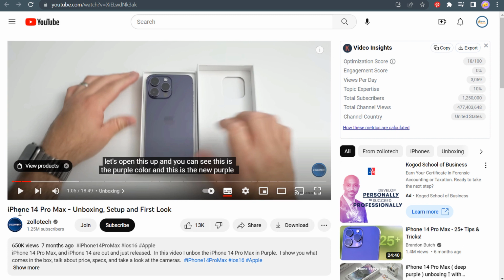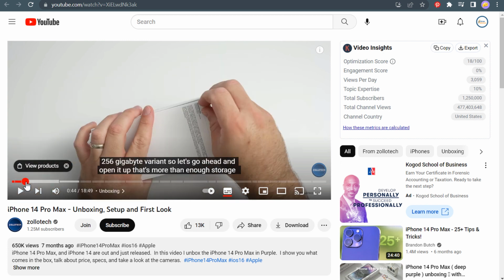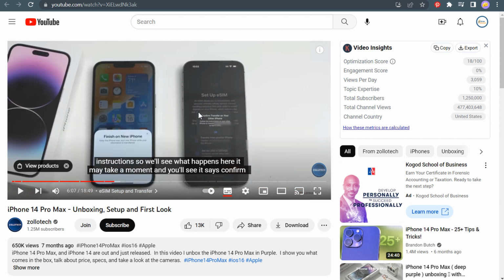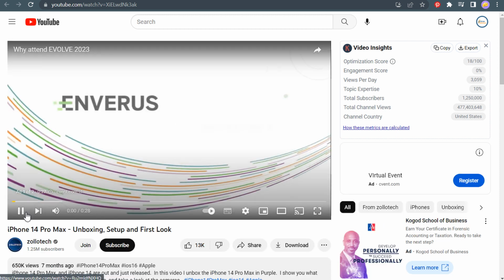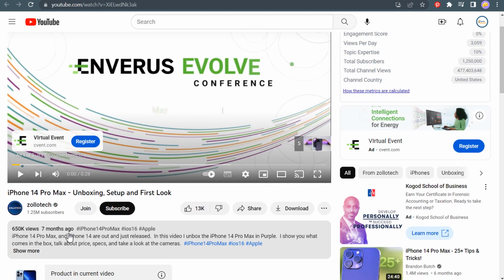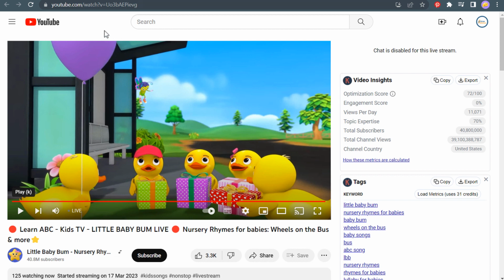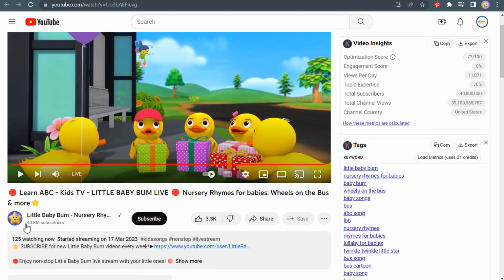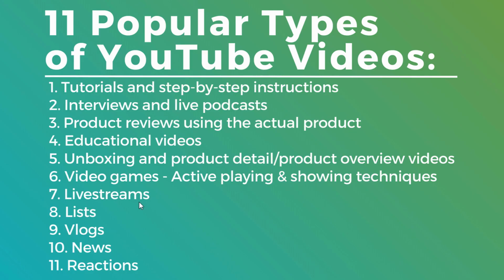11 Popular YouTube Video Types - Drive More Views For Your Channel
In this video, we'll explore 11 of the most popular types of YouTube videos that get viewed frequently. You can drive more video views for your channel by incorporating these video types. They are easy to incorporate for the most part and a lot of the options on this list will help channel owners increase their youtube video views and drive more subscribers.

11 Types of YouTube Videos That Get a Lot of Views - Video ideas for YouTube channel owners to grow their channel.

1. Tutorials and step-by-step instructions

These videos are perfect for anyone looking to learn a new skill or refine an existing one. From makeup tutorials to home improvement guides, step-by-step instructional videos empower viewers with the knowledge and confidence to tackle new challenges.

2. Interviews and live podcasts

YouTube hosts a wide array of interviews featuring celebrities, industry leaders, and experts discussing various topics. Live podcasts, on the other hand, allow viewers to engage with the conversation in real-time, often through live chat or comments.

3. Product reviews using the actual product

Product reviews provide an unbiased look at a product's features, pros, and cons. Viewers rely on these videos to make informed purchasing decisions, as they showcase the reviewer's experience using the actual product.

4. Educational videos

These videos offer accessible learning opportunities on a variety of subjects, from history and science to language and math. Educational channels, such as Crash Course and TED-Ed, engage viewers with well-researched content and visually appealing animations.

5. Unboxing and product detail/product overview videos

Unboxing videos reveal the excitement of opening a new product for the first time, while product detail and overview videos provide comprehensive information about a product's specifications, features, and design. Both types of videos help potential customers get a better sense of a product before buying it.

6. Video games - Active playing & showing techniques

Gaming channels are incredibly popular on YouTube, with creators sharing playthroughs, strategies, and tips for their favorite games. These videos not only entertain but also help viewers improve their own gameplay.

7. Livestreams

Livestreams create a sense of real-time interaction between creators and viewers, fostering a strong sense of community. These streams can range from gaming sessions and art creation to Q&A sessions and charity events.

8. Lists

List videos, often referred to as "listicles," are an engaging way to present information in a digestible format. These videos typically cover topics like "Top 10," "Best of," or "Worst of" in various categories.

9. Vlogs

Vlogs, or video blogs, offer viewers a glimpse into the daily lives of creators. These videos can cover anything from travel adventures to personal stories, creating a sense of connection between the viewer and the vlogger.

10. News

News channels on YouTube cover a wide range of topics, from global events to local happenings. Many creators offer commentary and analysis, providing viewers with multiple perspectives on current issues.

11. Reactions

Reaction videos capture the raw, unfiltered response of creators as they watch or listen to a piece of content for the first time. These videos can be both entertaining and insightful, as they often spark discussions among viewers.